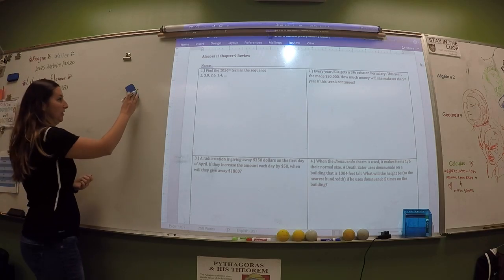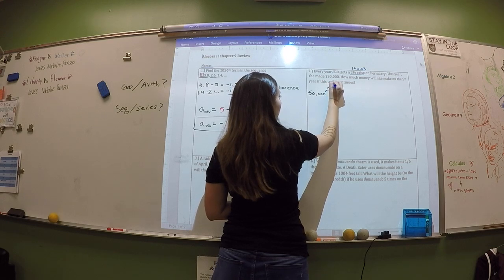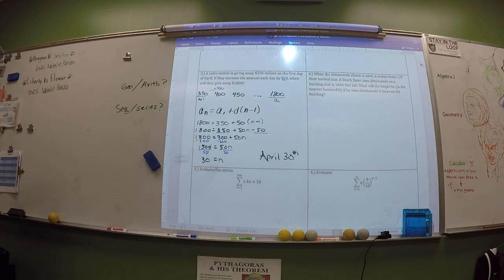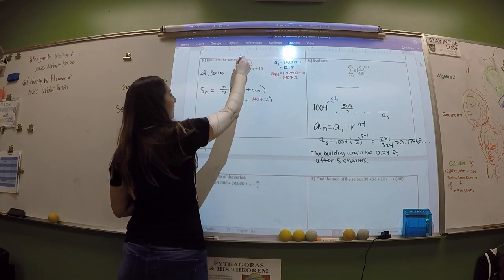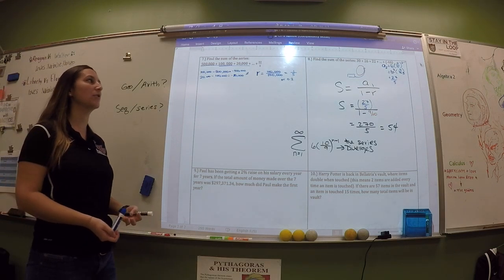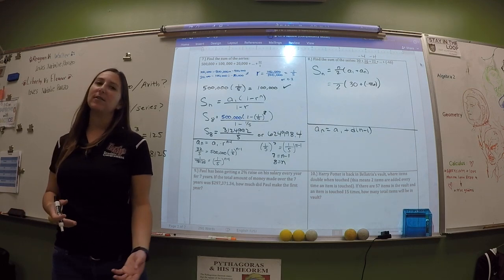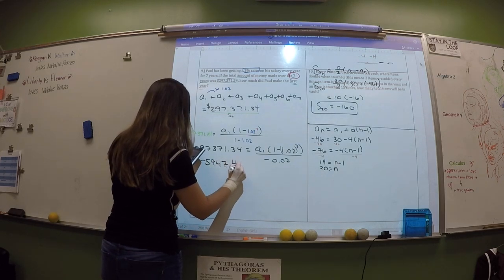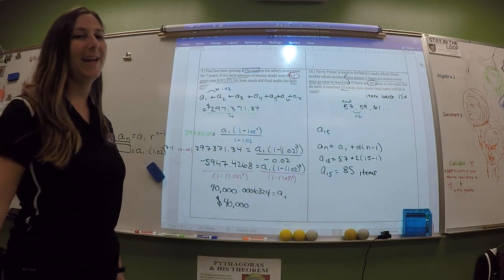Alg 2- Review Ch 9